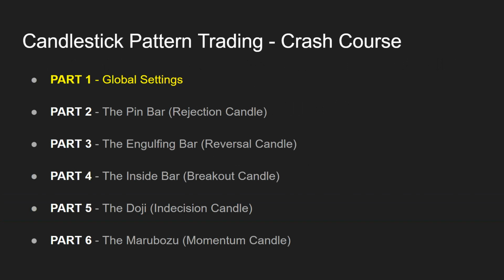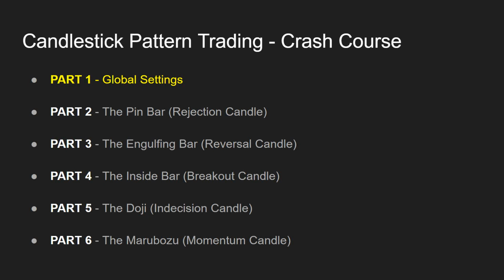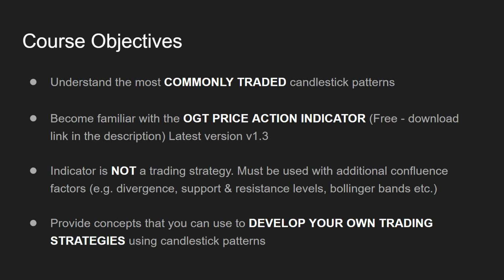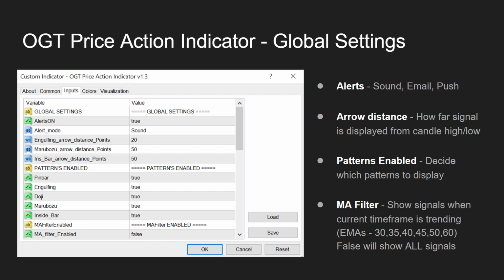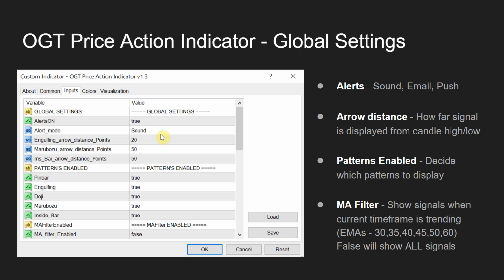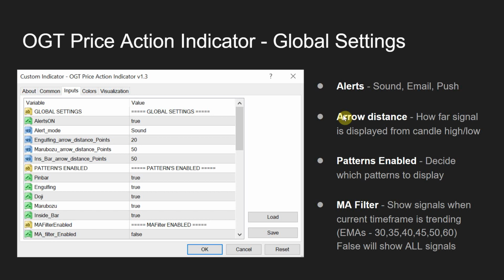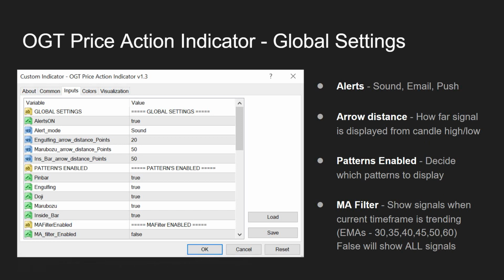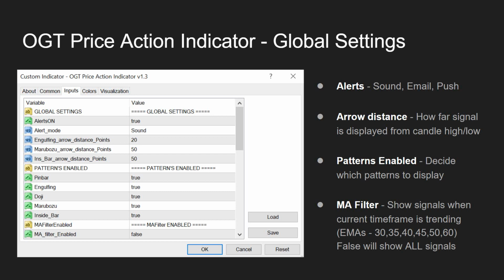The Ultimate Candlestick Patterns Trading Course [PART 1/6]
This ultimate candlestick patterns trading course is based on my legendary OGT Price Action Indicator. The indicator is a free MT4 download which you download

This candlestick tutorial is a 6 part series where you can find all parts in the playlist below:

The OGT Price Action indicator incudes 5 power candlestick patterns for forex trading / stock trading or commodities trading. These include:

1) Pin Bar Trading Strategy
2) Engulfing Candle Strategy
3) Inside Bar trading Strategy
4) Doji Candle Strategy
5) Marubozu Candle Strategy

As I specialise in candlestick patterns forex this is the focus of this candlestick patterns trading course. How to trade most powerful Japanese candlestick patterns in forex trading is the edge you need to be a profitable trader.

Candlestick patterns to master forex trading price action can be achieves from this candlestick patterns trading course.